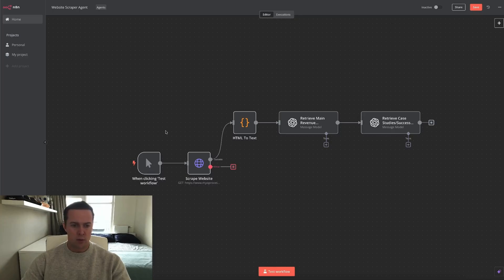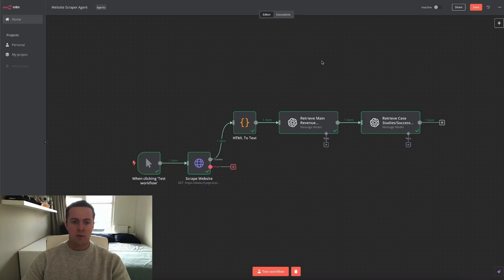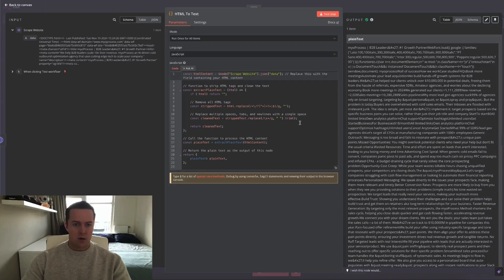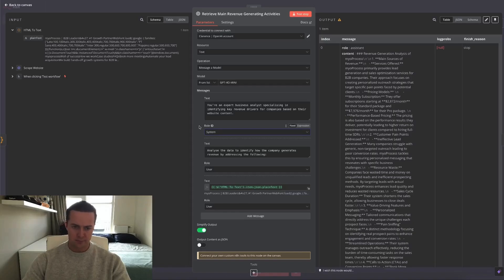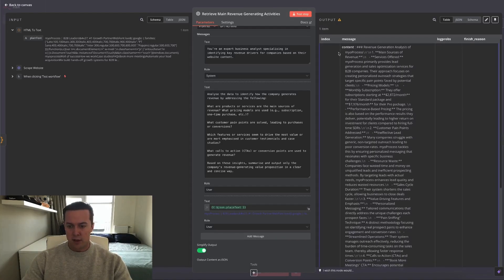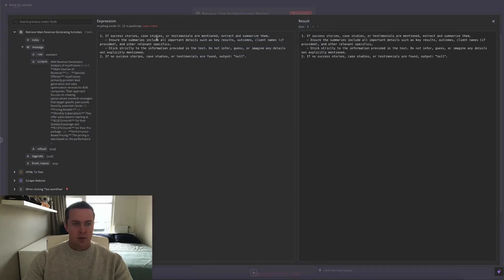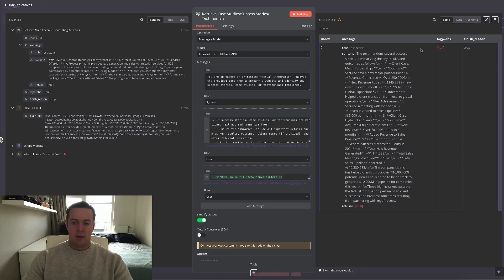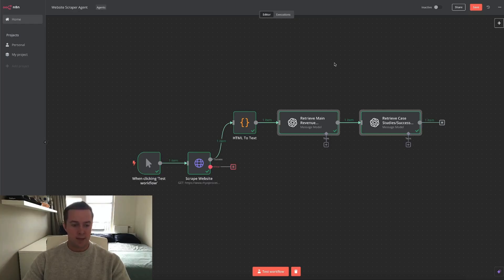Scrape, Summarize, and Email: Build This Workflow in Minutes (No Code)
Shortcut your success: Use my exact templates & workflows to land clients on autopilot.

In this video, I’ll show you how to create a powerful Web Scraping Workflow using **n8n.com**—all without writing a single line of code! 🚀 This workflow scrapes any website, analyzes and summarizes its most important data automatically.

Whether you're a marketer, business owner, or automation enthusiast, this step-by-step tutorial will help you build a no-code solution that saves time, boosts efficiency, and helps you achieve better results in your email outreach campaigns.

🕒 **Chapters:**
00:00 Introduction and Overview
00:16 Test Example: Scraping a Website
01:20 Lead Enrichment Explained
02:03 Setting Up the Workflow
08:29 Conclusion and Final Thoughts

👋🏼 **About me:**
I’m Clarence, an AI automation expert passionate about helping businesses save time, increase efficiency, and become leaders in their industries. On this channel, I share actionable tutorials and insights on building no-code AI workflows to simplify your life and scale your business.